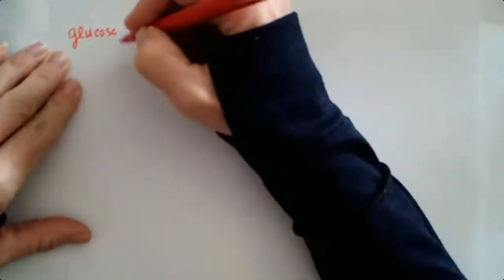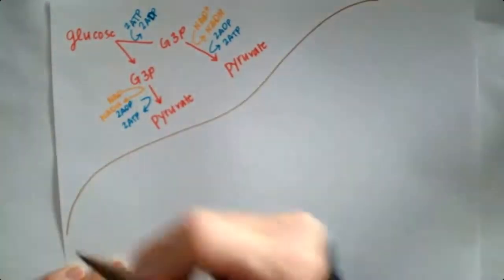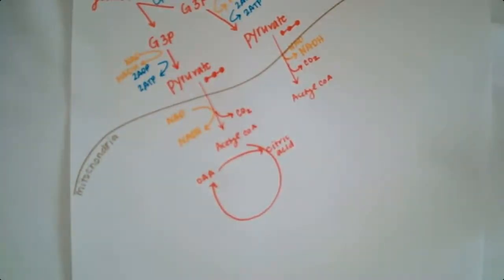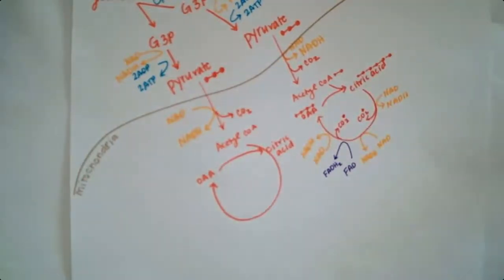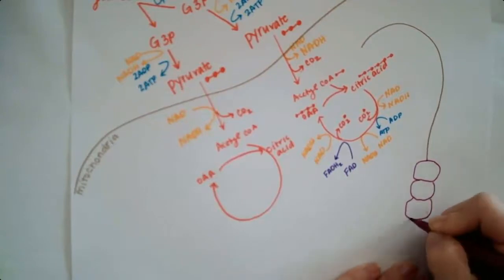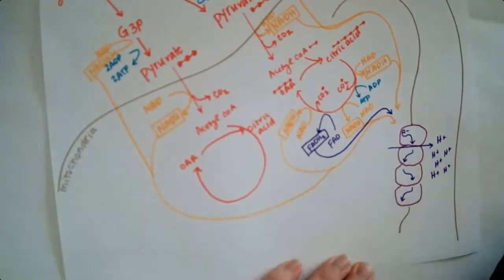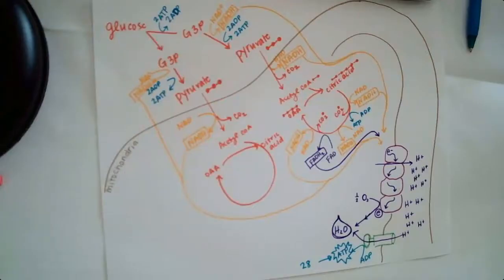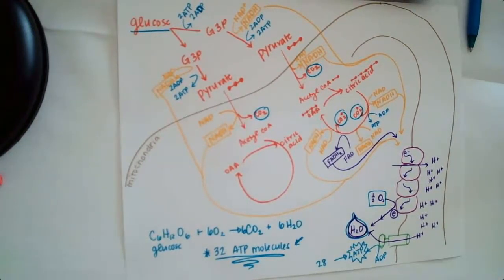Cellular Respiration Review (Draw it)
One of the best ways to learn a biochemical pathway is to practice drawing it- Draw with me!